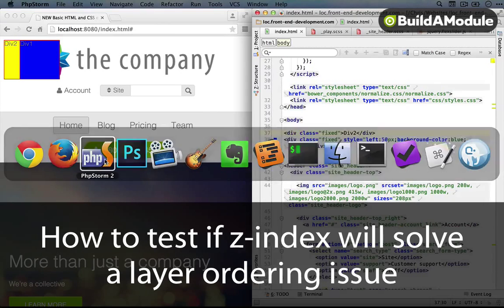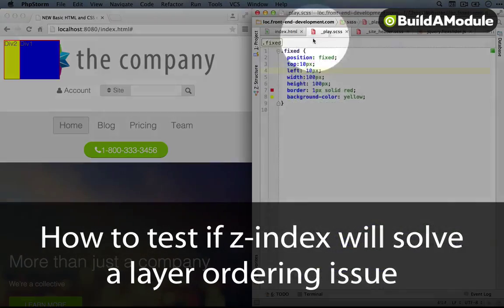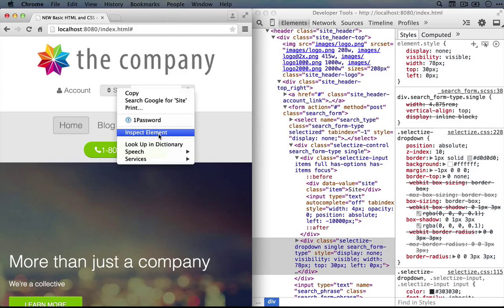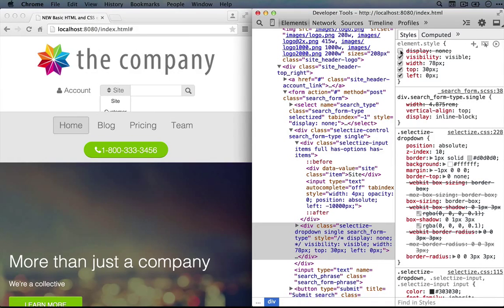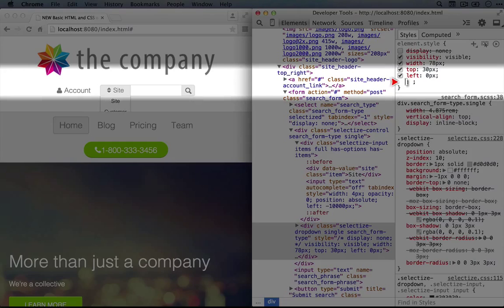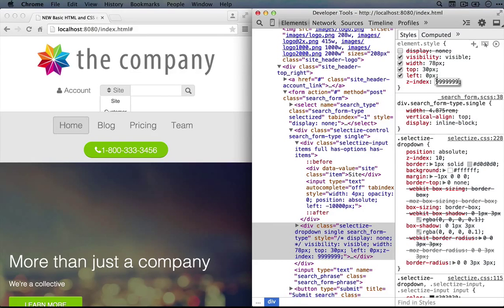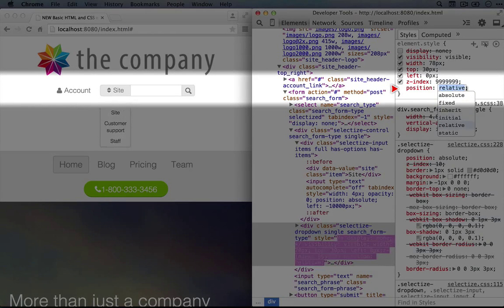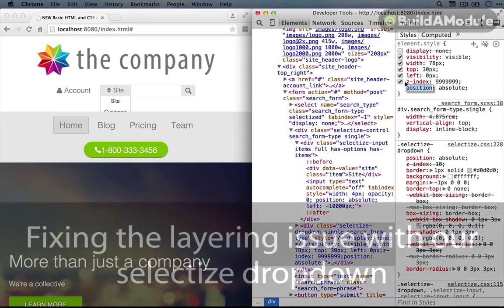481. How to test if z-index will solve a layer ordering issue